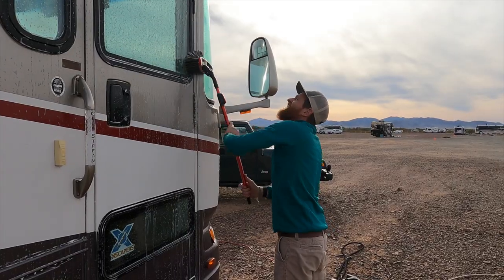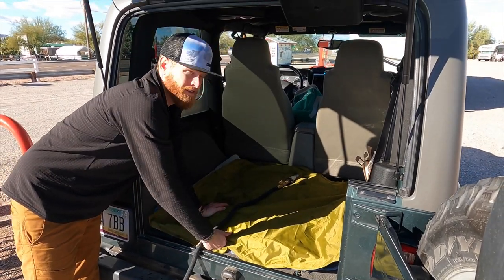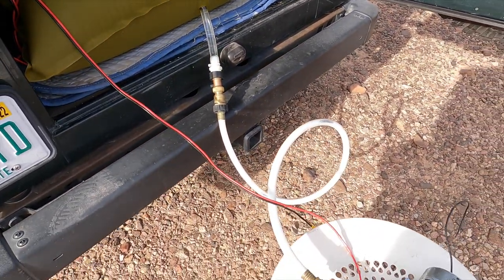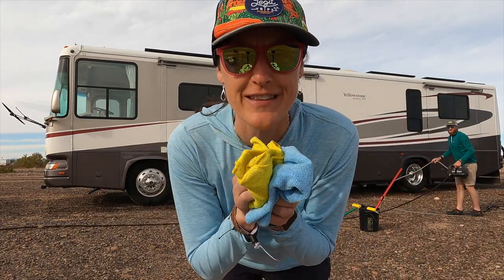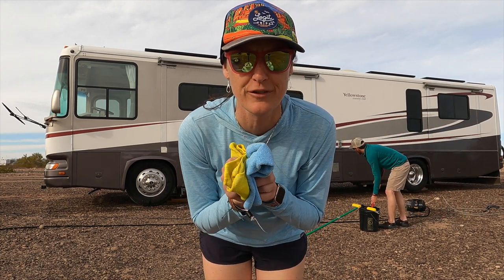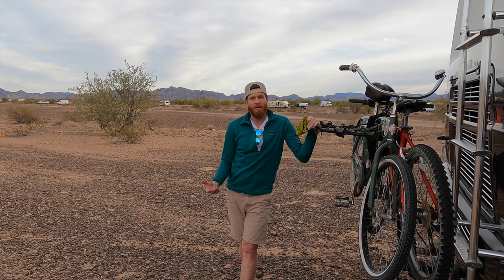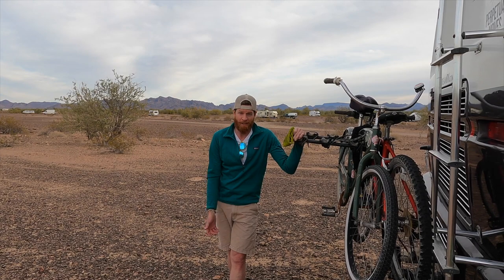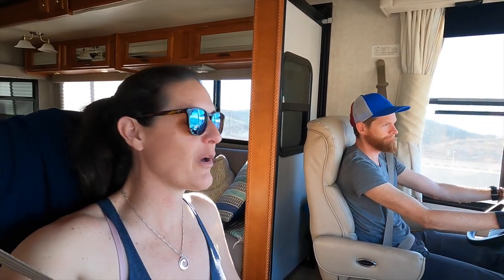WASHING our RV while Boondocking | Off-grid Motorhome Life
We like to wash our RV while we're boondocking.  Dirt road driving kicks up dust and we like to keep the RV clean.  This week we're out in Quartzsite wrapping up a nice couple of weeks boondocking with our friends and the motorhome and Jeep are dusty!  Tune in to see some dry camping tips for washing your RV.  Thanks for coming along!

0:00- 0:20- Intro
0:21- 2:35- Tools
2:36- 5:50- Washing
6:08- 7:11- Drive Day- Broken Windshield